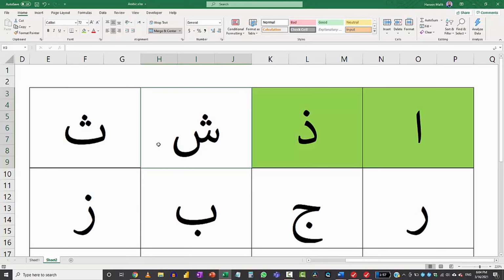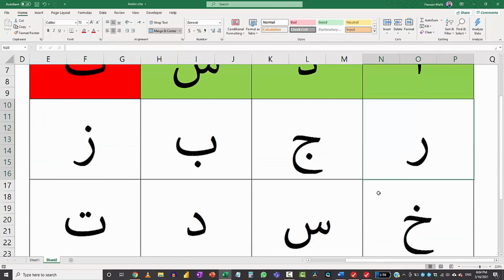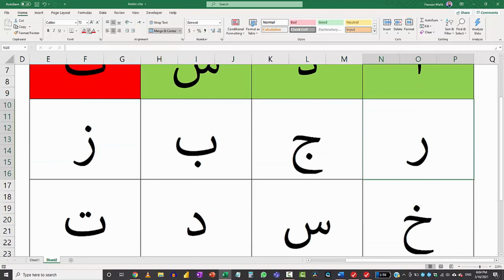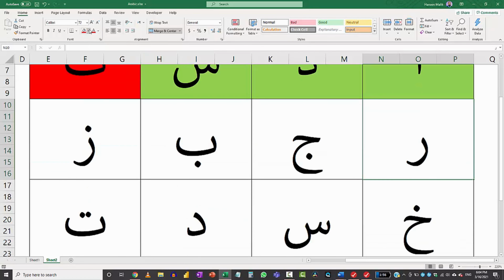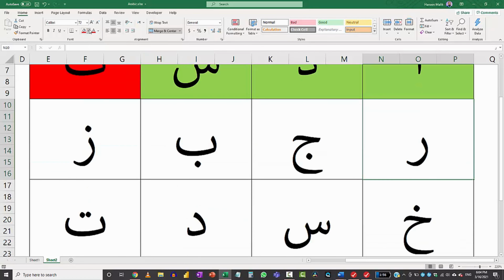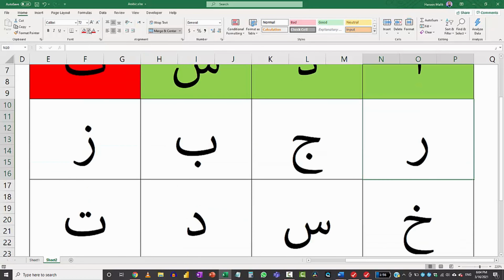Learn Arabic Alphabet for Beginners | With Ehsani Baba - Lesson # 7 | Saad, Daad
This Arabic alphabet course with my son Ehsan will take you through our journey of learning the Arabic alphabet

Follow along with us and make sure to practice what you are learning. It'll be a fun and very rewarding experience

This lesson is on next two letters - Saad and Daad

My goal through this channel is to empower Muslims, especially our youth with strategies and tools to mastering and living life fully; everything from how to be motivated, change your mindset, being healthy and physically fit, being happy and productive, time management, cultivating relationships, spirituality, and much more! I strive to be a STRONG BELIEVER in making continual progress in each area of his life, to have lasting growth and a strong relationship with Allah.

★☆★ Salam Audio - Free App for Islamic Books and Lectures★☆★

Please understand that watching Malik Bhai's videos or enrolling in his camps does not mean you’ll be a changed person overnight.
Allah will never change the situation of people until they change what is within themselves. Life is full of tests and if you're not willing to accept that and take proper action of change, please DO NOT WATCH MALIK BHAI'S VIDEOS OR SIGN UP FOR ONE OF HIS CAMPS.